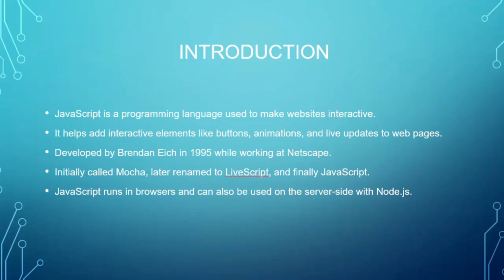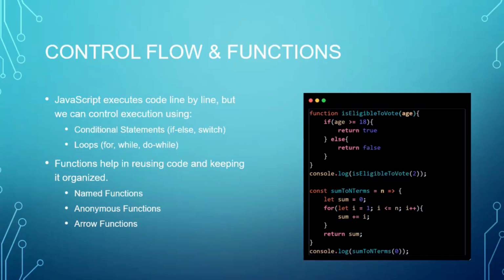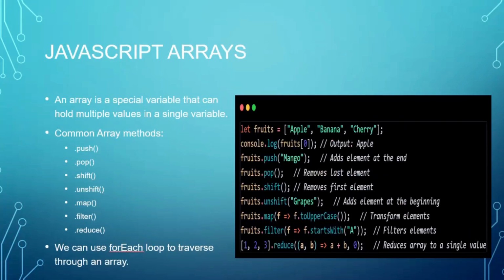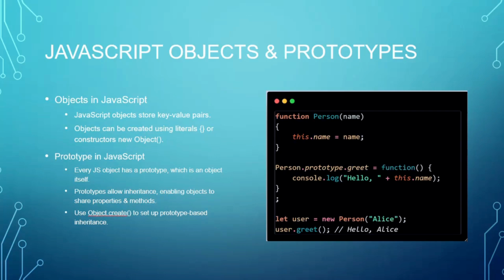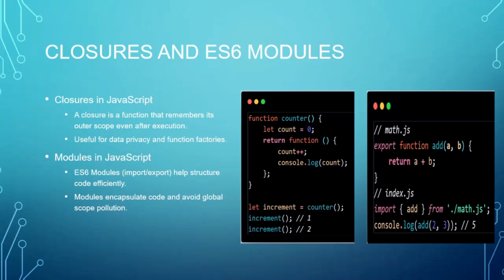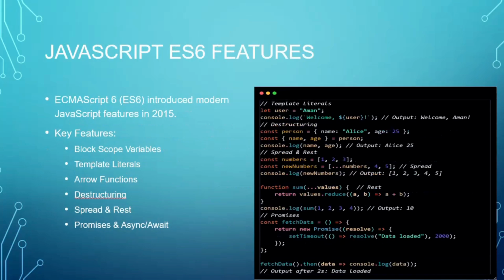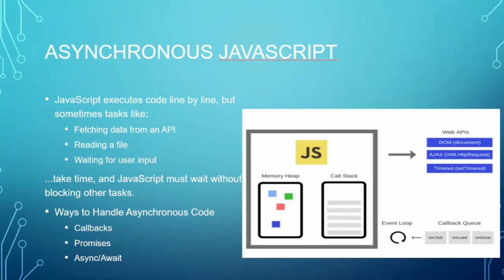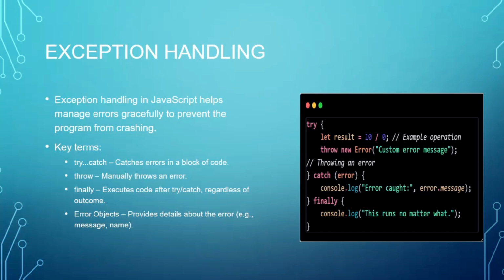The Evolution of JavaScript: A Journey Through Time | Renosync Software Private Limited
Dive into the dynamic world of JavaScript with our latest video! Discover the fundamentals, explore essential concepts, and learn practical tips to boost your coding skills. Whether you’re a beginner or looking to refine your expertise, we’ll guide you through interactive examples and real-world applications. Join us and unlock the secrets to creating engaging websites and applications with JavaScript!
RenoSync Software Pvt. Ltd.
Instagram | Twitter (X) | Linkedin with following handle__@renosyncsoft